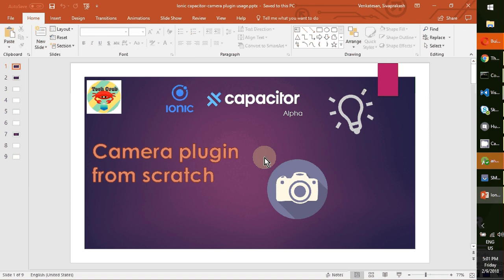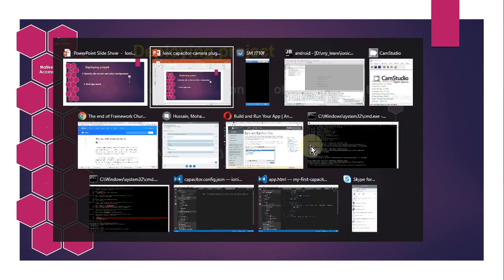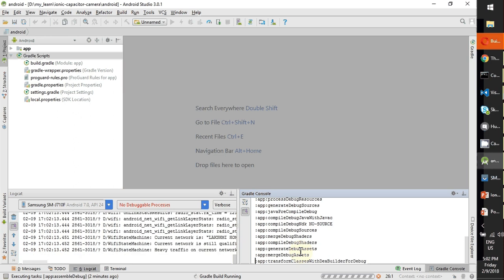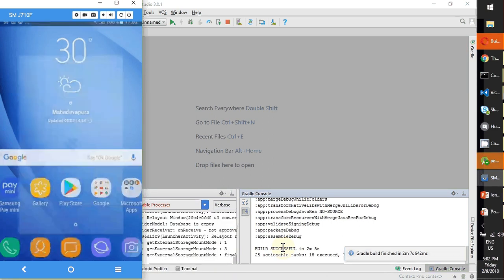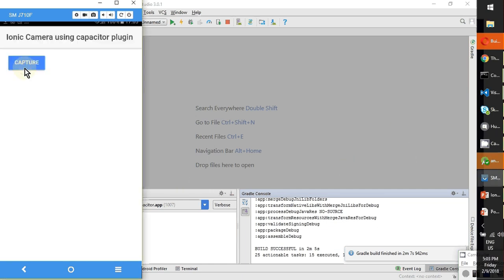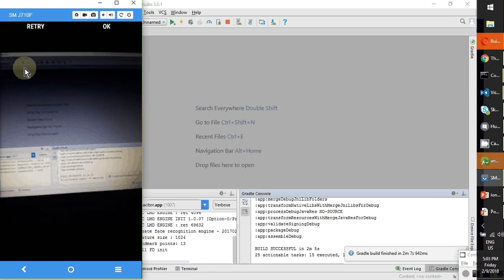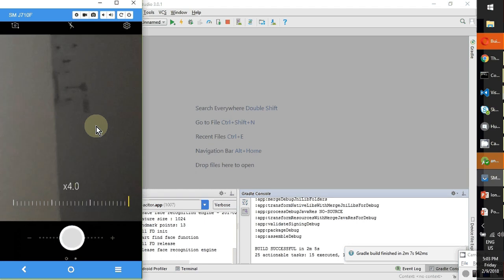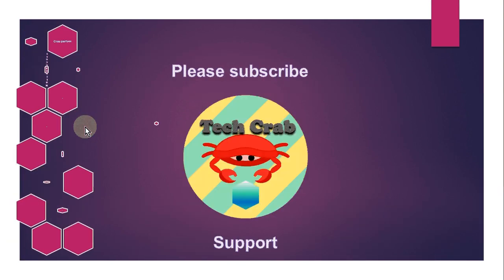Ionic Capacitor -camera plugin demo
This video shows the demo of using camera plugin in ionic capacitor and which developed on top of ionic blank template